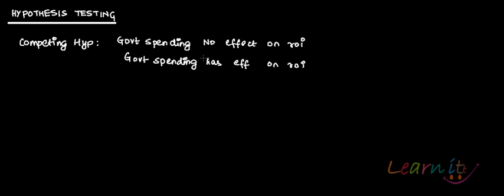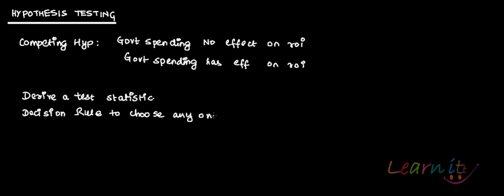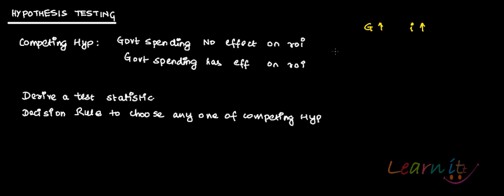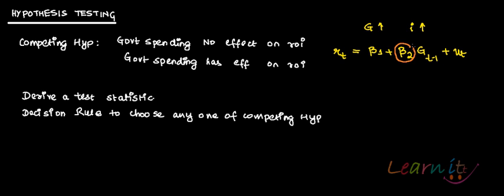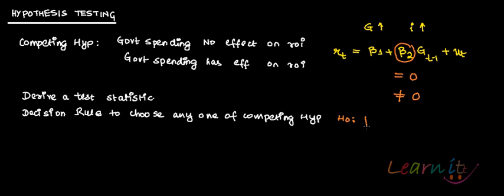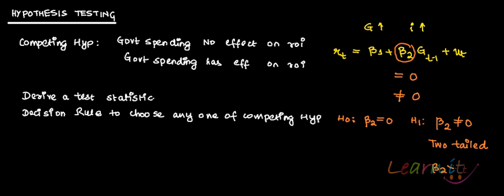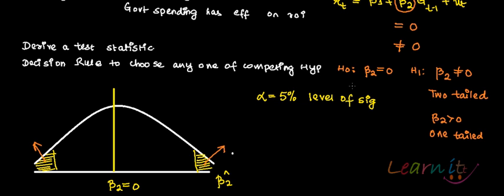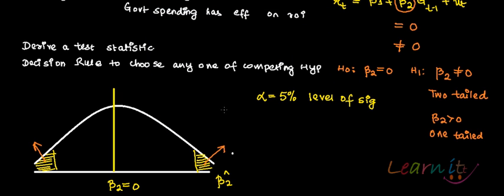Introduction to Hypothesis Testing Part 1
. For assignment help/ homework help/Online Tutoring in Economics pls This video explains Introduction to Hypothesis Testing in simple linear regression model